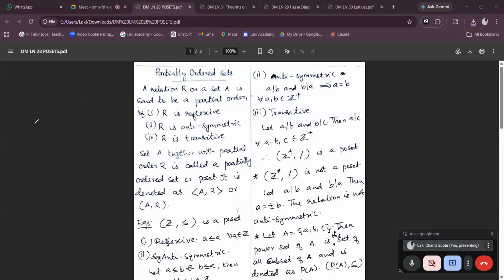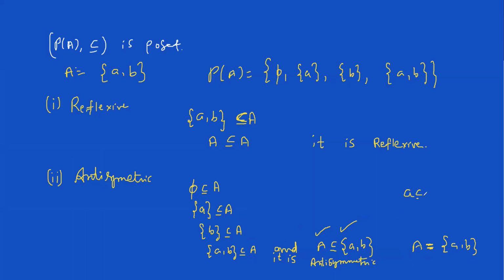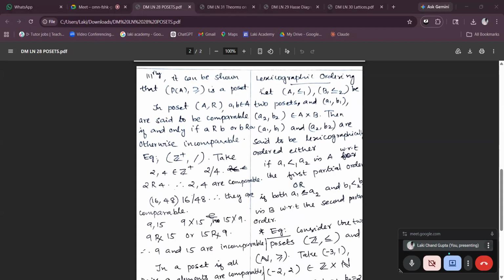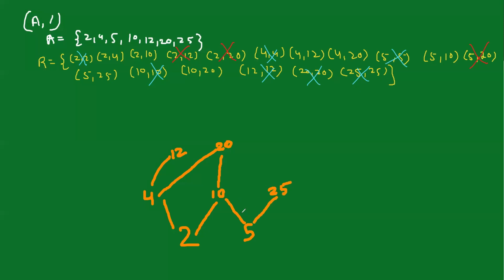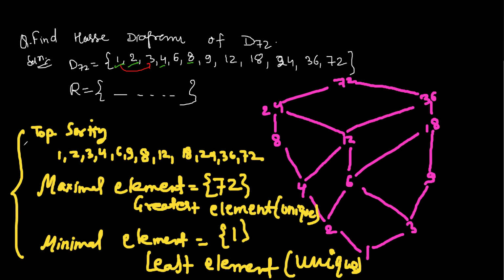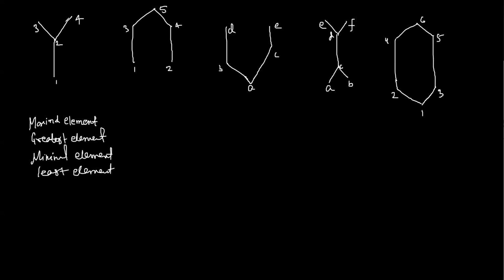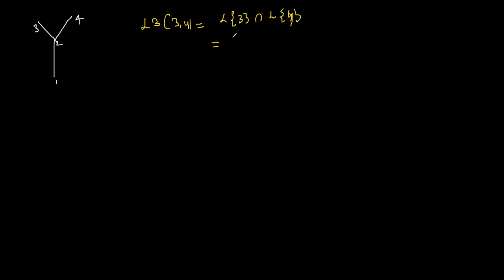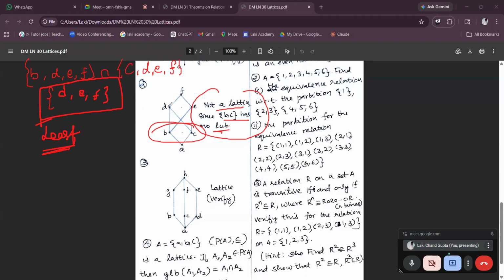Poset, Hasse Diagram & Lattice Explained with Solved Examples | Discrete Mathematics | B.Tech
Master Poset (Partially Ordered Set), Hasse Diagram, and Lattice in one complete lecture with multiple solved examples. This video explains every concept from the basics and is perfect for B.Tech, B.Sc., MCA, M.Sc., GATE CSE, UGC NET, and university exams.
📚 Topics Covered
What is Poset?
Partial Order Relation
Comparable & Incomparable Elements
Maximal & Minimal Elements
Greatest & Least Elements
Upper Bound & Lower Bound
Hasse Diagram Construction
What is Lattice?
Join (LUB) and Meet (GLB)
Multiple Solved Examples
University Exam Questions & Tricks